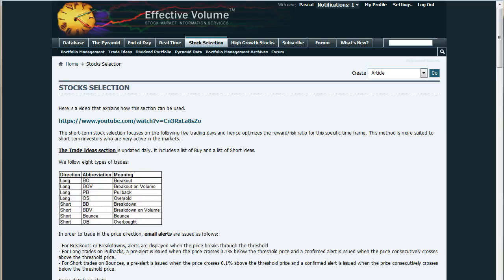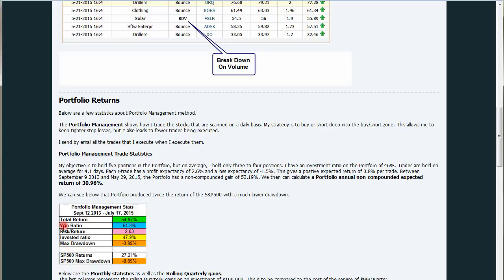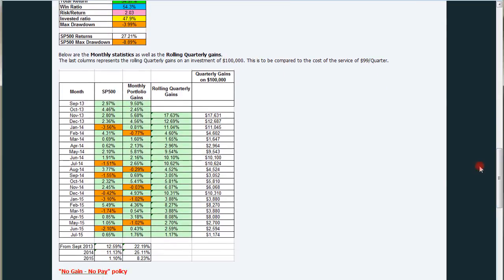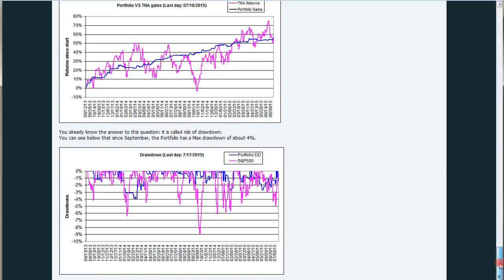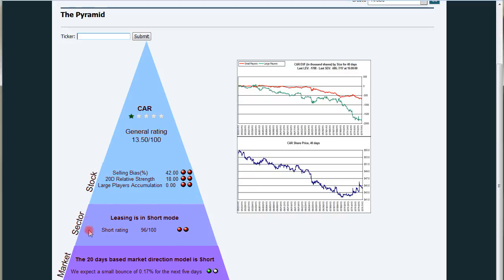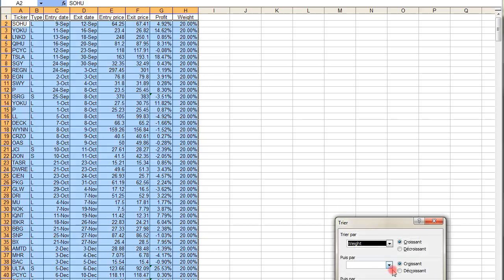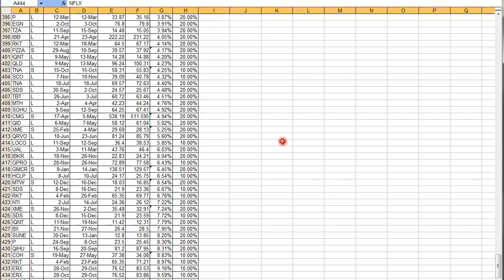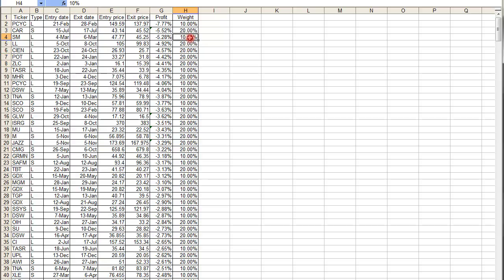Stock selection accidents and stars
This Video shows the performance of the stock selection system for the past two years, but also shows that the method generates are 10 times more excellent trades than trade that end up on a loss higher than 4%.